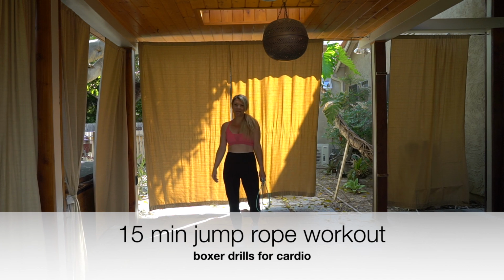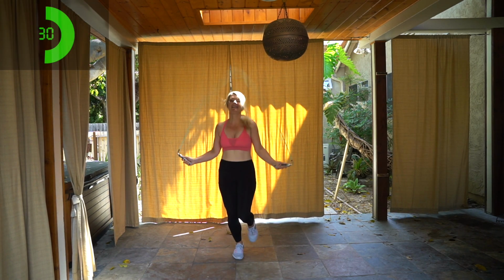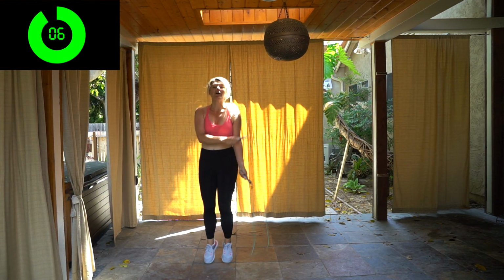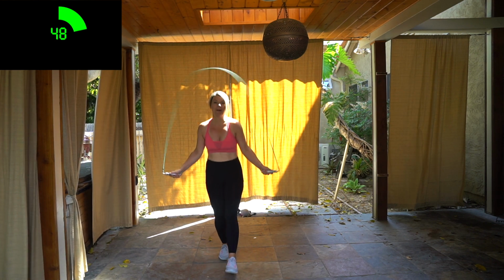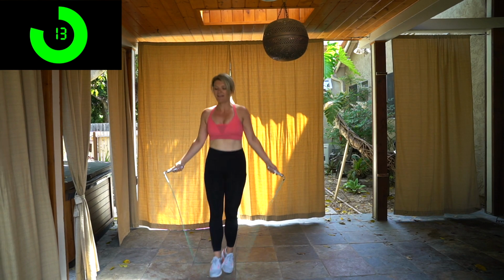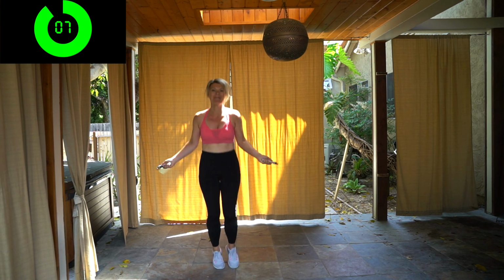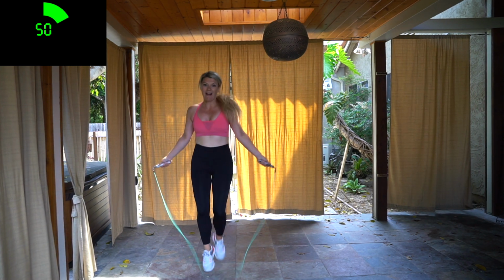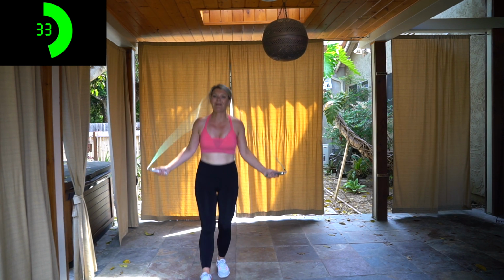15 min Jump rope workout with boxer skipping drills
BEST jump rope workout using boxer skipping rope drills. This 15 minute workout will incorporate basic boxer jump rope skills to lose weight, improve your footwork, hand eye-coordination and get you sweating.

Boxer jump rope circuit workout;

*1 min boxer skip
*30 sec double side swings
*1 min boxer tap
*30 sec single side swings
*30 sec criss crosses
*30 sec double unders

1 min REST repeat 3x

As a former competitive Jump Roper and current Fitness Coach,  I combine both of my passions to give you the BEST jump rope workouts and tutorials!

Come jump with me here!